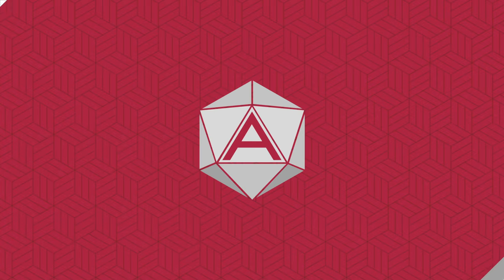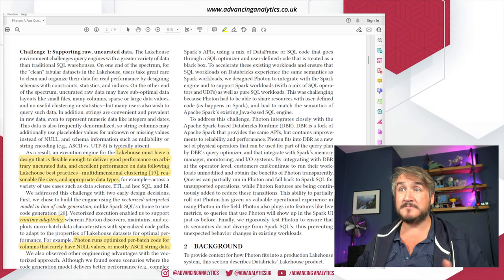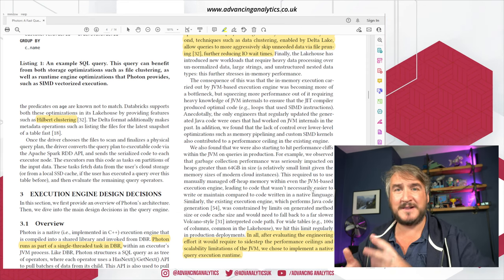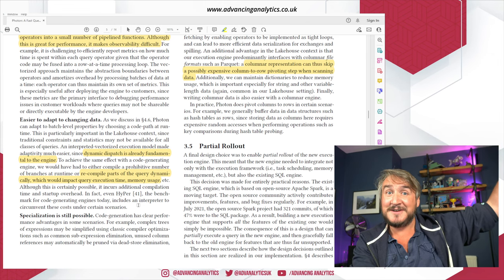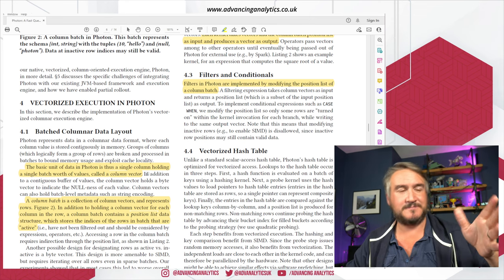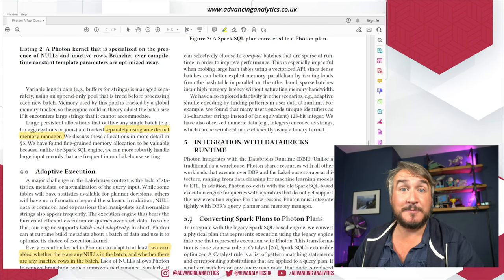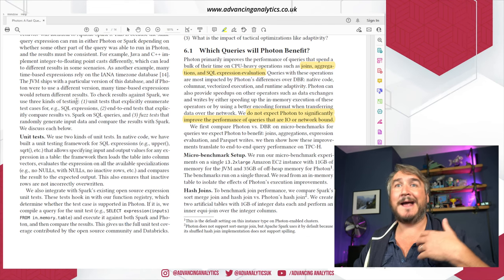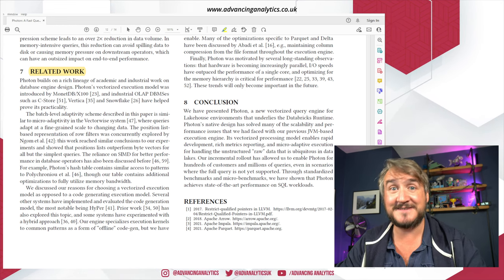Advancing Spark - The Photon Whitepaper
We've been seeing what the Databricks Photon engine can do for quite some time now, and it clearly makes a dramatic difference to certain types of query. But how does it actually work? What's the secret sauce that provides the acceleration that we see?

Earlier this year, Databricks released the Photon Whitepaper, digging into the depths of the engine and the design choices they made behind it. In this extra-long video, Simon walks through the photon whitepaper, discussing the design choices and attempting to explain the tech... warning: this is a long and nerdy video!

As always, we recommend you also read the whitepaper yourselves, it can be found